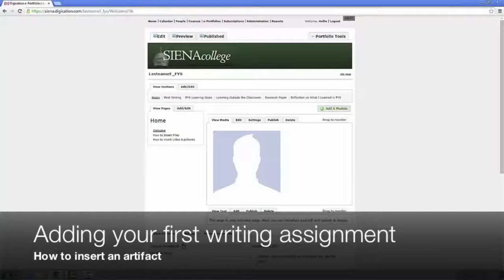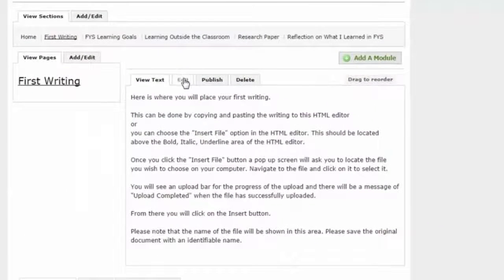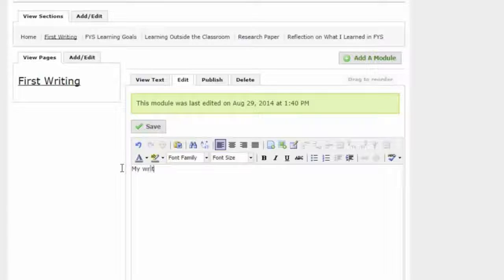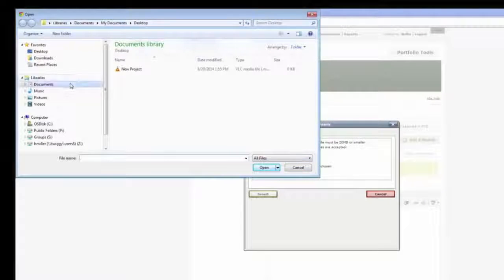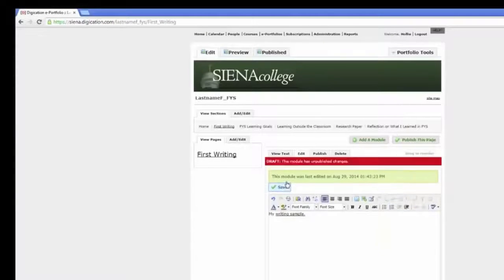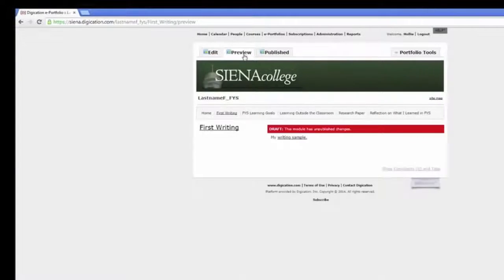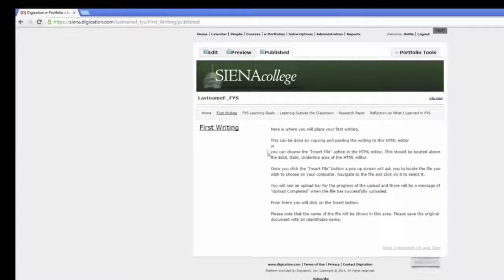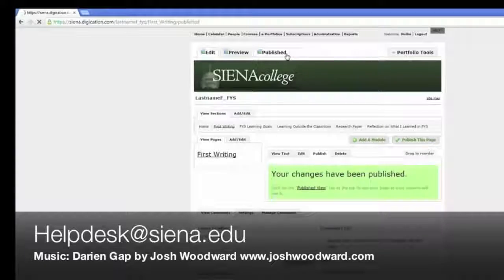Adding your first writing assignment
If you are going to use, please abide by creative commons and provide attribution to Siena College, Academic Technology team & Josh Woodward.